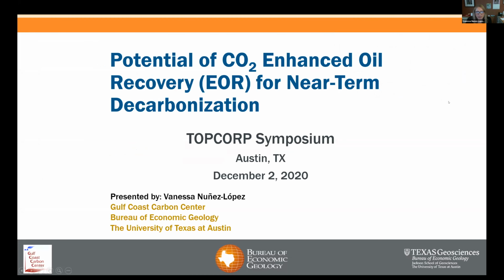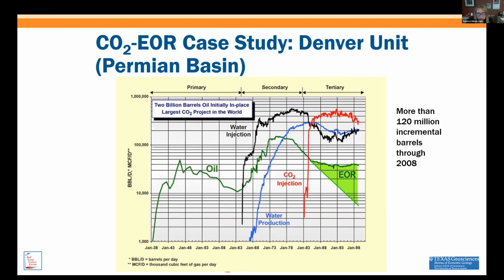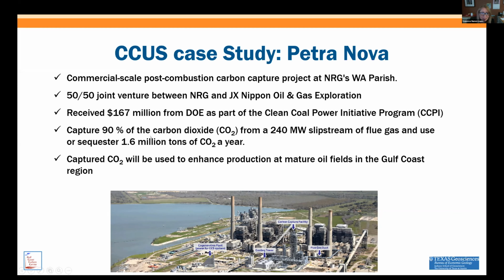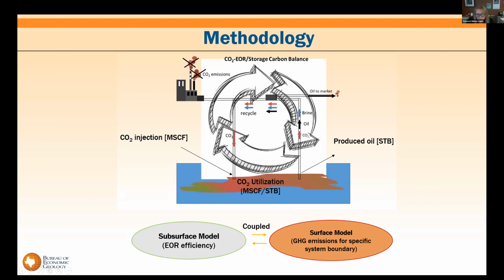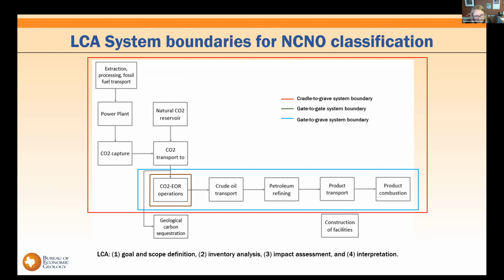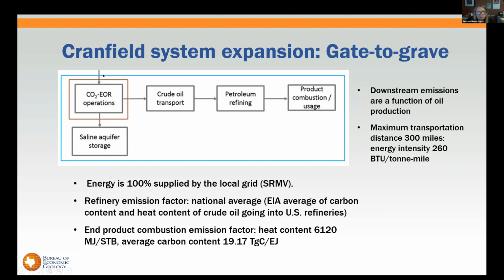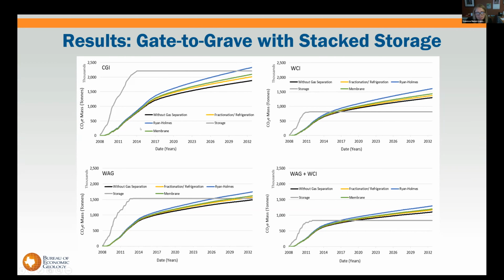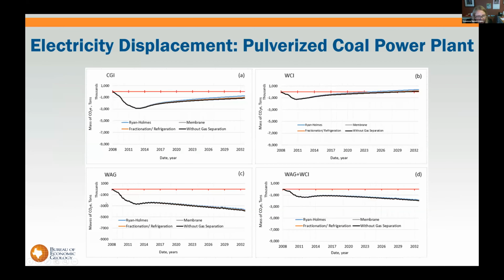Potential of CO2-EOR for Near-Term Decarbonization | TOP Energy Training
This presentation by Vanessa Nuñez-López was delivered as part of an online TOPCORP symposium, "Hot Topics", for oil and gas inspectors broadcast through The University of Texas at Austin on December 2, 2020. Vanessa Nuñez-López is a Research Scientist of the Bureau of Economic Geology “Potential of CO2-EOR for Near-Term Decarbonization”. Vanessa introduces CO2-EOR, and the impacts and key findings on emissions and storage.

IN THIS VIDEO:

0:00 – Introducing Vanessa Nuñez-López
1:00 – Introducing CO2-EOR
5:15 – CO2-EOR Case Study: Denver Unit
7:00 – Carbon Capture, Utilization & Storage (CCUS)
8:23 – Case Study: Weyburn-Midale
10:23 – CCUS Case Study: Petra Nova
12:02 – Monitoring, Verification, & Accounting
12:48 – CO2 Mass Accounting
14:11 – Carbon Lifecycle Analysis of CO2-EOR
16:14 – Methodology
17:07 – Field Setting: Cranfield, Mississippi
18:00 – Subsurface Model
19:38 – Surface Model: LCA Background
20:35 – LCA System Boundaries for NCNO Classification
22:07 – LCA Inventory Methodology: Gate-to-Gate
23:18 – Cranfield Emission Accounting: Gate-to-Gate
24:33 – Results: Emissions vs. Storage Gate-to-Gate
26:22 – Cranfield System Expansion: Gate-to-Grave
27:38 – Carbon Intensity of Gate-to-Grave Components
28:33 – Carbon Balance: Gate-to-Grave
29:58 – CO2e Balance (Storage Emissions): Gate-to-Grave
30:36 – Results: Gate-to-Grave with Stacked Storage
32:38 – Final System Expansion: Cradle-to-Grave
34:33 – Upstream Emission Accounting
35:18 – Cradle-to-Grave: Pulverized Coal Power Plant
36:22 – Electricity Displacement: Pulverized Coal Power Plant
37:54 – Impacts & Key Findings
40:24 – Potential for Emissions During Well Completion Operations

***ABOUT TOPCORP***
TOPCORP is a comprehensive, practical training program based in scientific principles for state and federal regulators, field inspectors and policy makers to better understand the technologies employed in conventional and shale oil and gas field operations. There is no other forum, gathering, or system providing this information to oil and gas regulators and inspectors in the United States.

***TOP ENERGY EDUCATION***
Our educational consortium is composed of Colorado School of Mines, The Pennsylvania State University, and The University of Texas at Austin. Together, we design and create online courses for oil and gas professionals, focusing on the fundamental technology, science, and engineering of oil and gas operations.